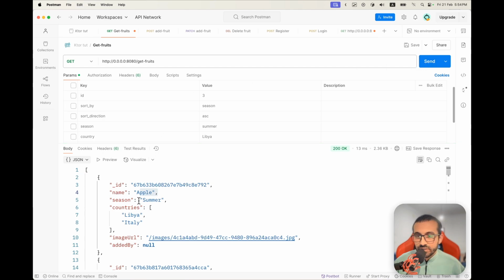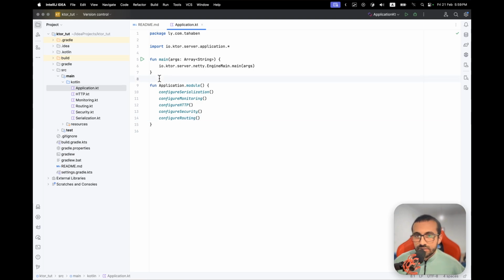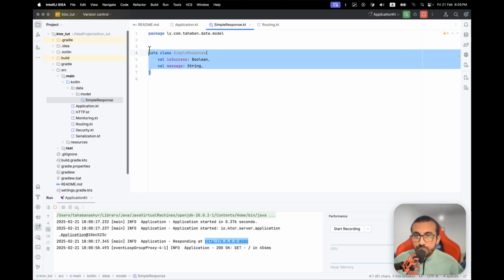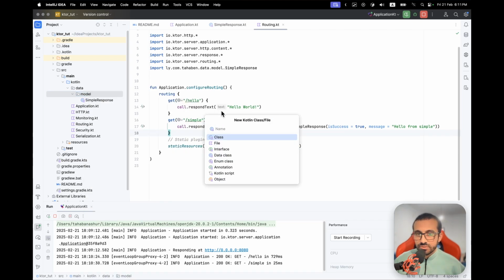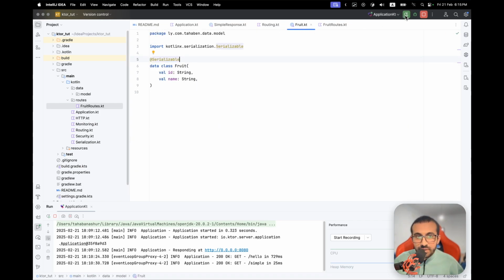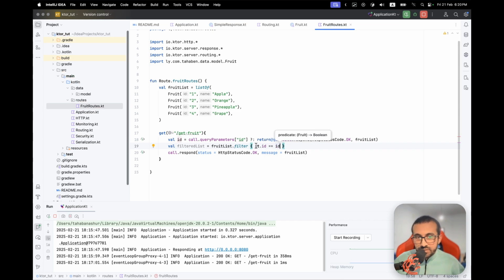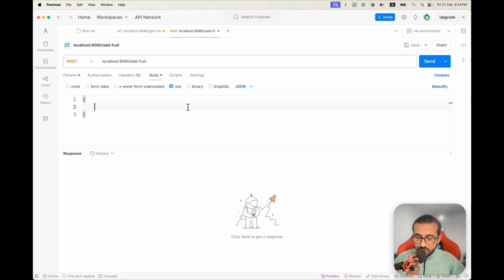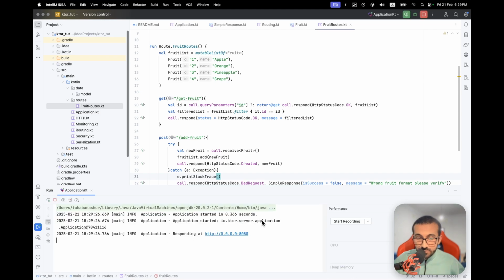Ktor for beginners - 1 Sending and reciving data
In these videos we're going to build our own server that saves data to mongoDB and authenticates users.
This series is for anyone with basic Kotlin knowledge, you don't need any back-end experience to follow along

00:00 - intro
00:10 - What we will build
02:15 - Setup & Exploration
07:49 - Creating our first end point
18:33 - Query parameters
23:10 - POST end point and reciving body